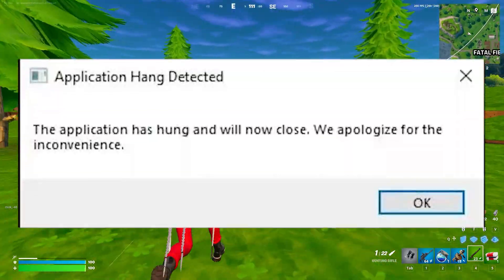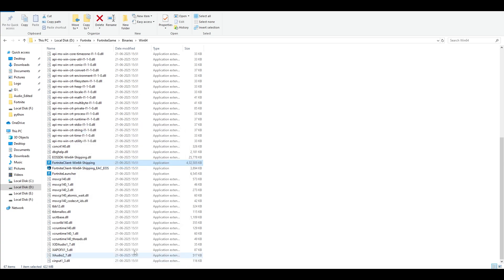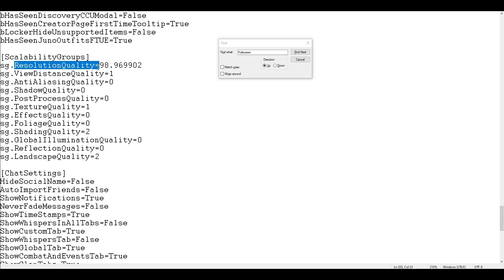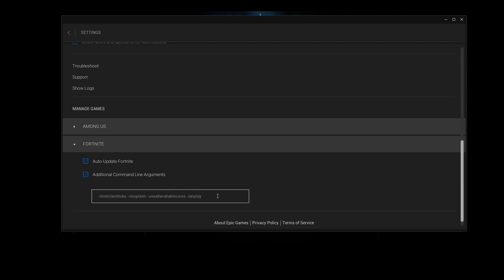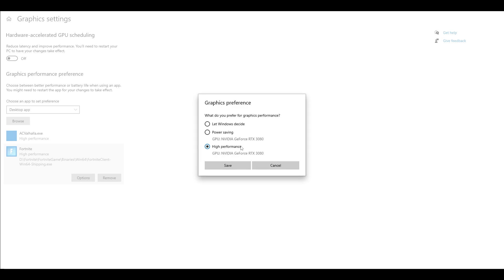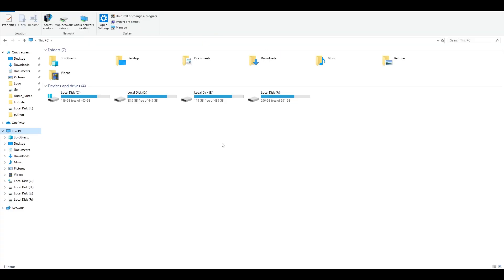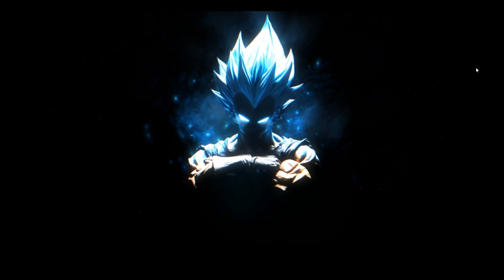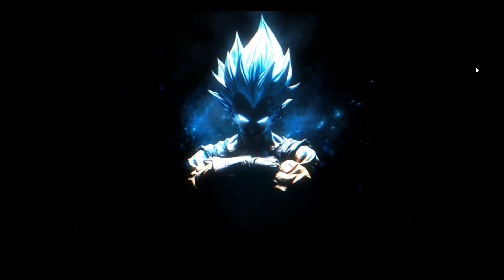How to Fix Fortnite The application has hung and will now close. We apologize for the inconvenience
Struggling with the frustrating "The application has hung and will now close. We apologize for the inconvenience" error in Fortnite? This common issue can cause your game to freeze and crash unexpectedly, interrupting your matches and progress. The error often appears due to software conflicts, outdated drivers, or corrupted game files, leaving many players searching for a reliable solution. This video will guide you through proven methods to fix the Fortnite application hang error and get you back in the game quickly.

Application Hang Detected
The application has hung and will now close. We apologize for the inconvenience

Follow the Steps till the very end.